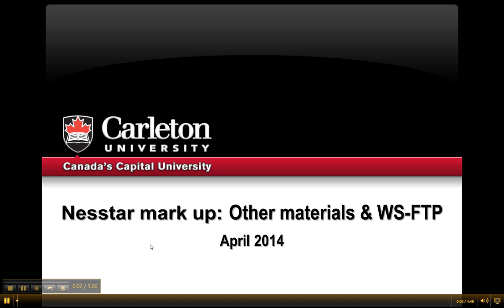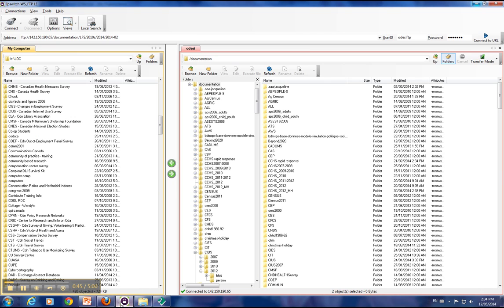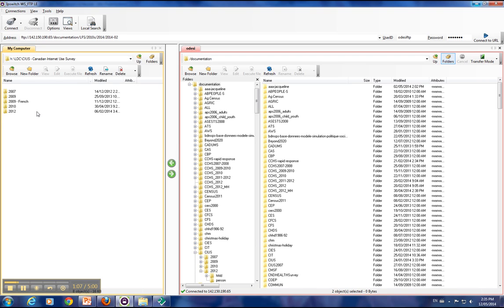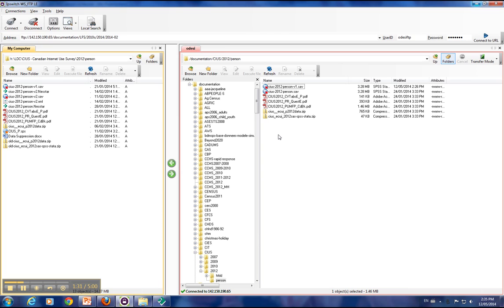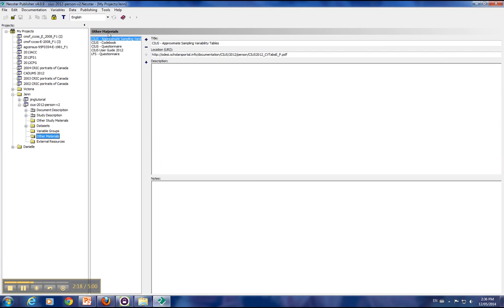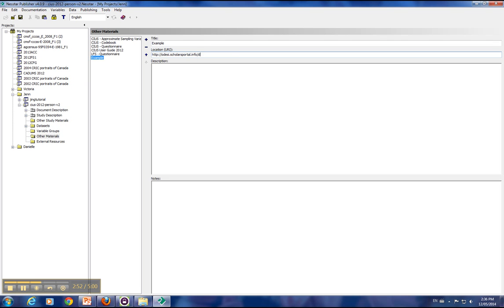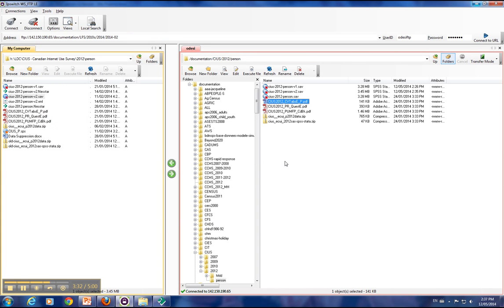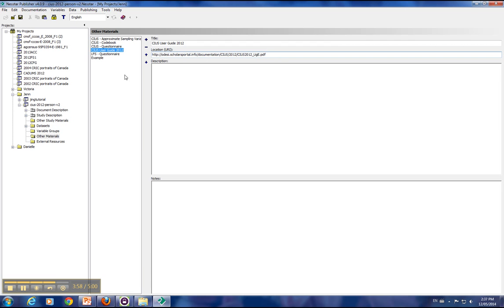Other Materials and WS FTP